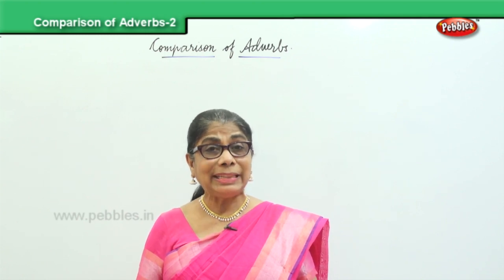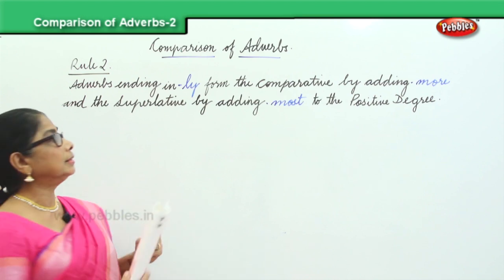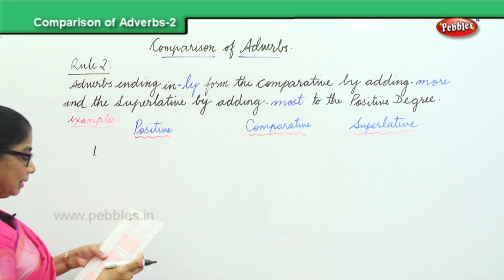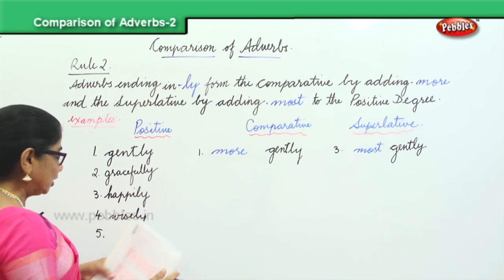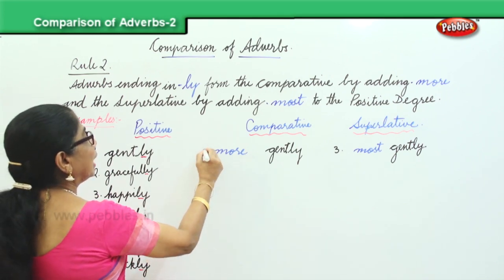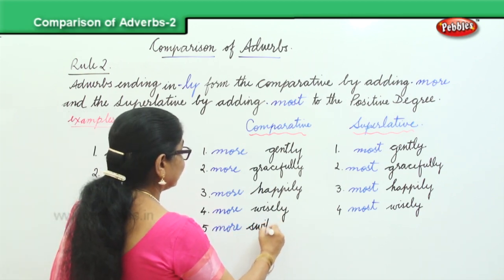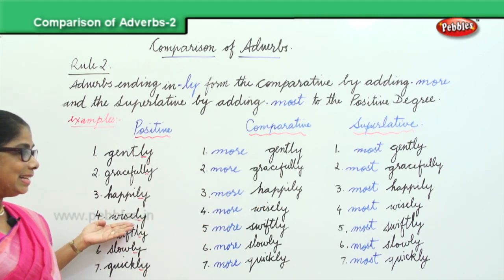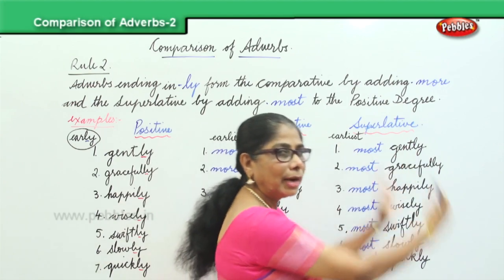Comparison of Adverbs Rule 2 | Junior grammar for Beginners | Learn English Grammar